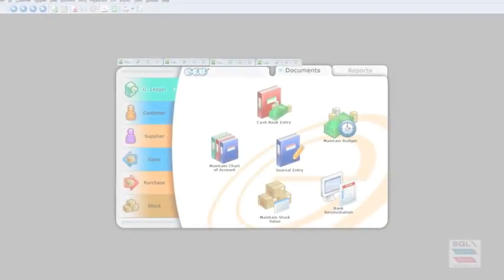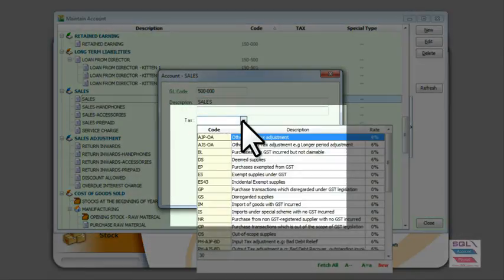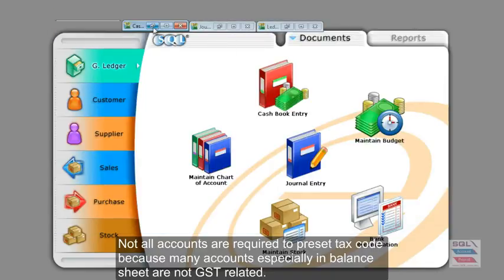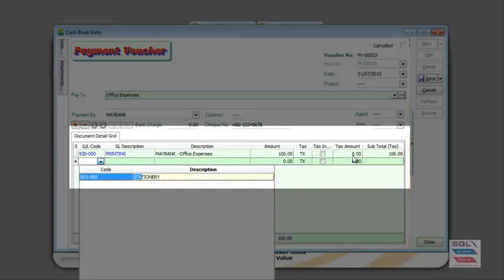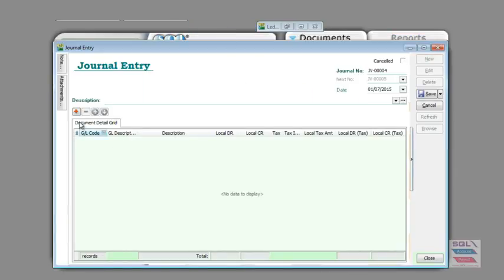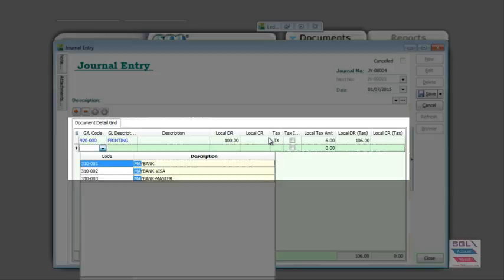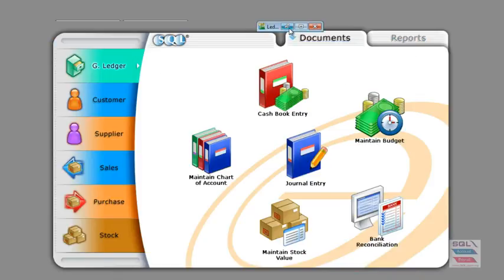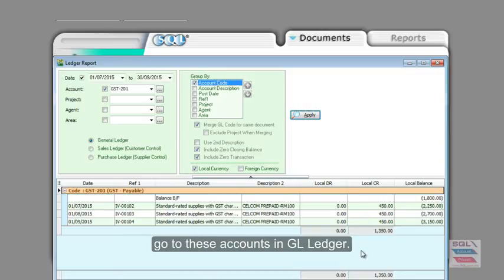GST 11 GL